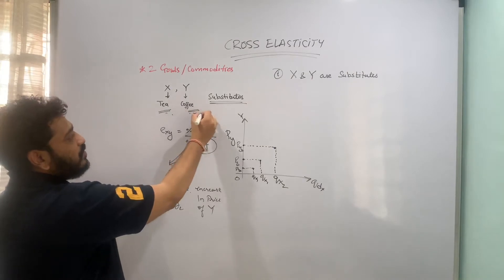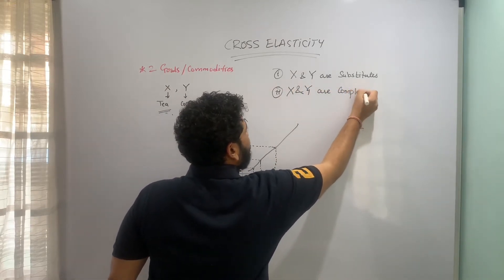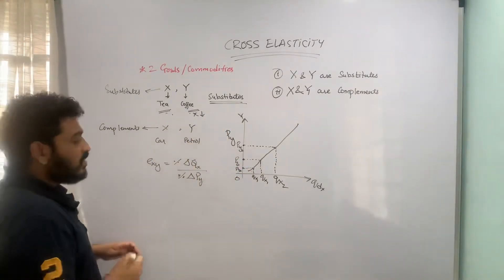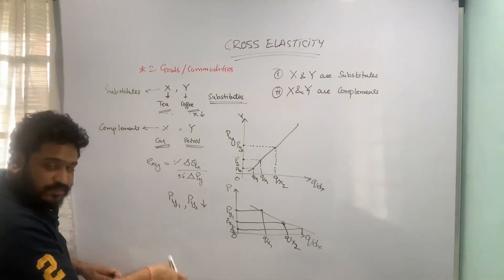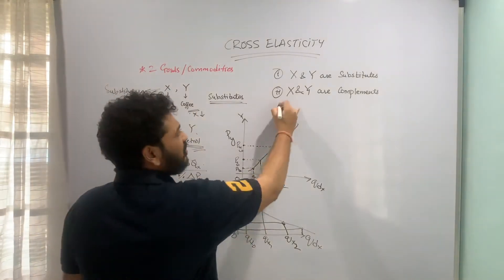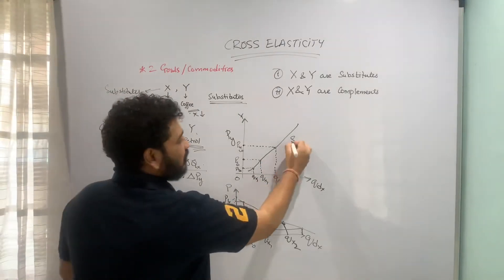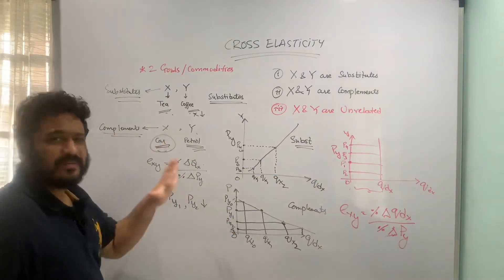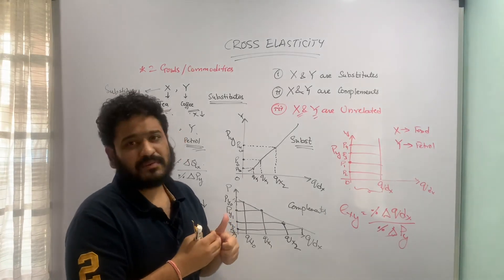Cross Elasticity of Demand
Learn Economics Easily! In this lecture you will understand the concept of Cross elasticity of demand. It is given by the ratio of the proportionate change in quantity demanded of good X due to an underlying proportionate change in the Price of good Y.

We have also underlined the types of cross elasticities of demand.

1. When X and Y are Substitutes

2. When X and Y are complements

3. When X and Y are unrelated goods

1. Macroeconomics
2. International Economics
3. Economics of Growth and Development
4. Indian Constitution
5. Physical Geography
6. Environmental Sciences
7. Behavioural Economics